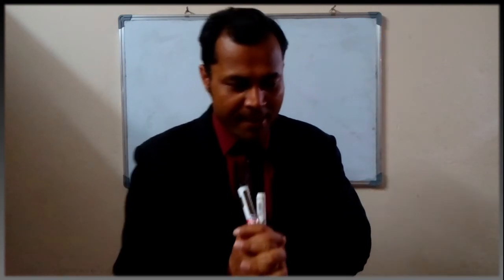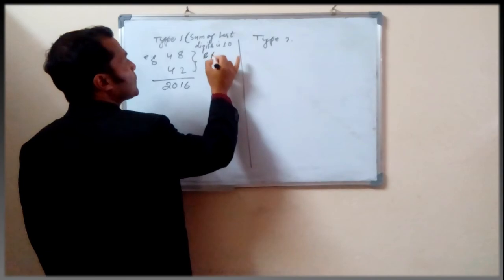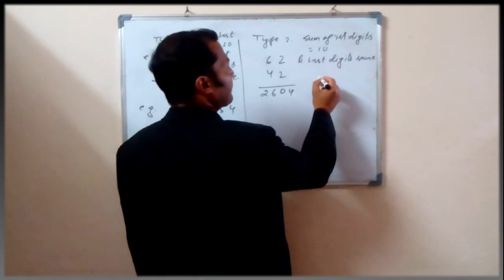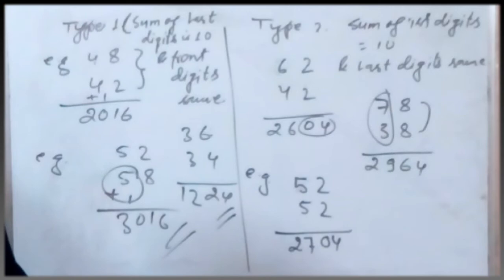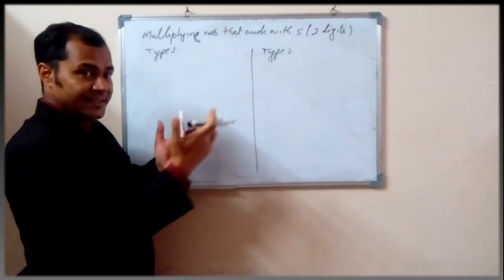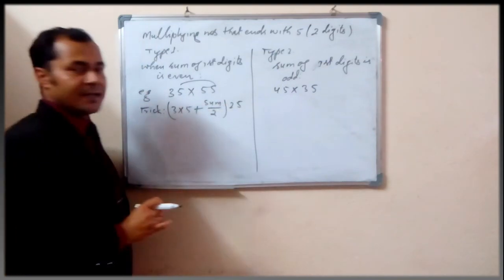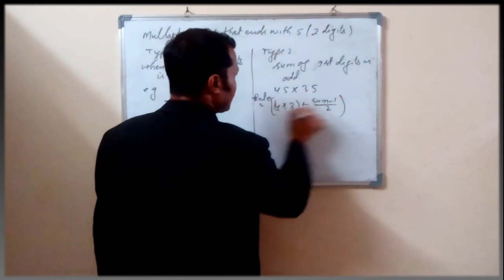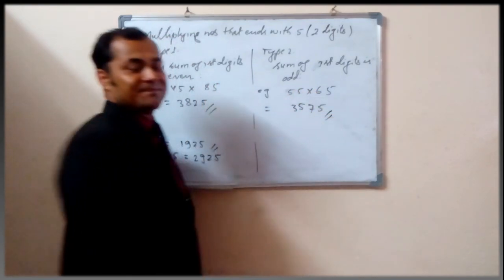MULTIPLICATION TRICKS ??!!!!! (Part 2)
Please don't forget to like the video and subscribe to my channel and please tap that bell icon as well so that you will be notified about any future updates on my contents.